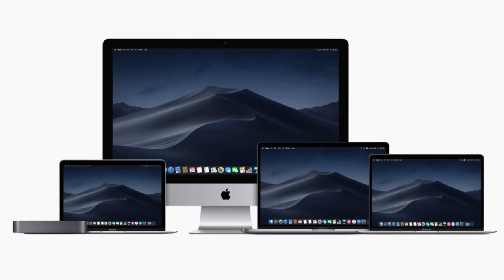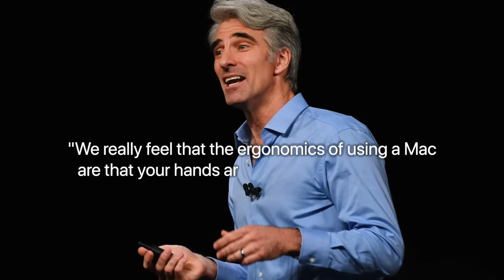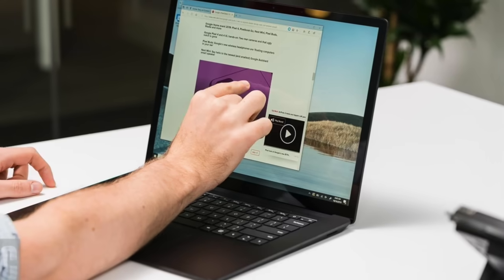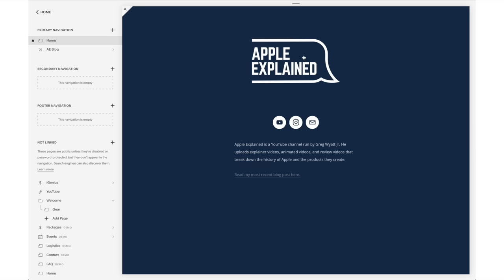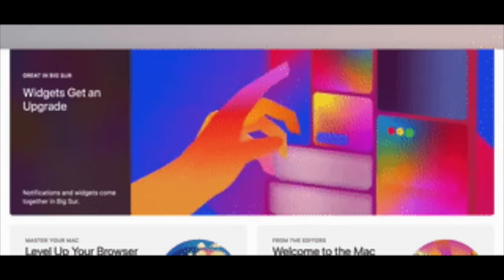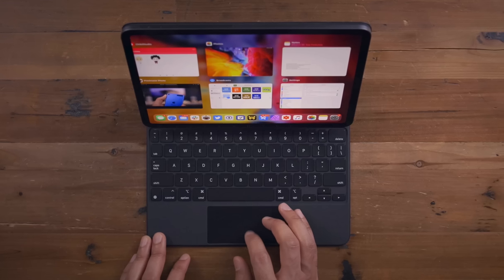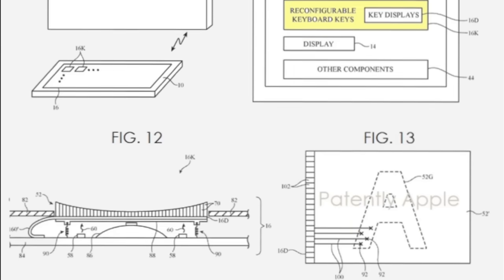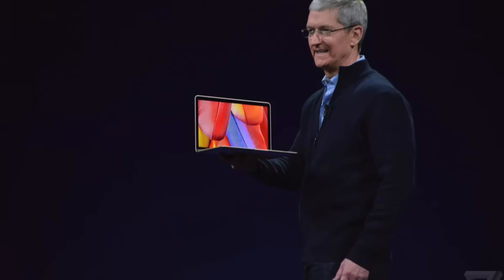Why Macs Don't Have Touch Screens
Start building your website with Squarespace today and get 10%-off your first purchase
The Mac is not only an integral part of Apple’s ecosystem today, but it’s also the longest-running product in the company’s history. Dating back to 1984. In fact, the Macintosh existed before Apple even had an ecosystem of different products. And that puts it in a unique position today. Compared to more recent releases like the Apple Watch, iPad, and iPhone, the Mac uses an entirely different type of technology: A mouse and keyboard, instead of a touch screen. This has caused many people to wonder whether or not Apple would eventually add a touch screen to the Mac, and therefore make it’s operating system touch-based like on every other product they offer. But ever since reporters and customers began asking this question, Apple has remained adamant that a multi-touch Mac doesn’t make sense. And we’re going to find out why in this video.